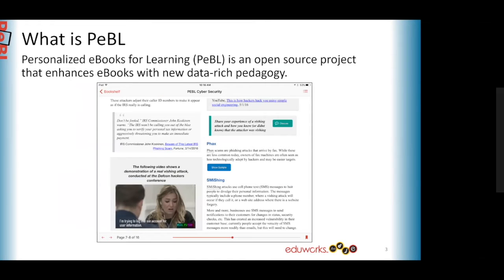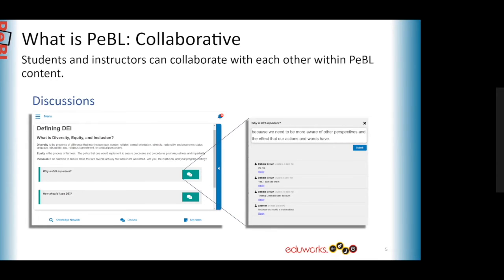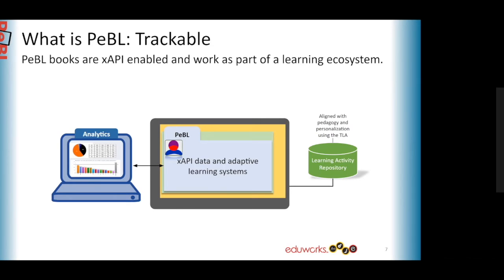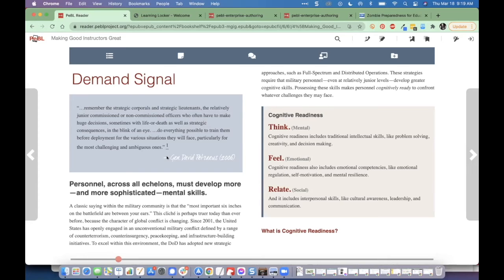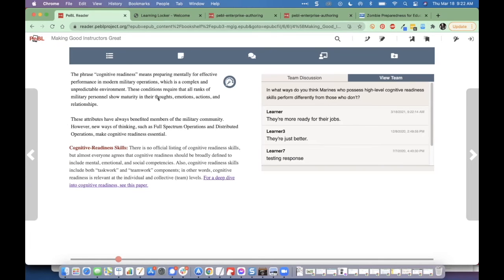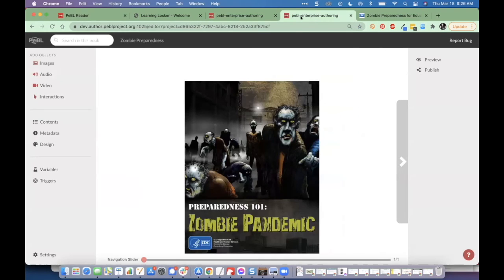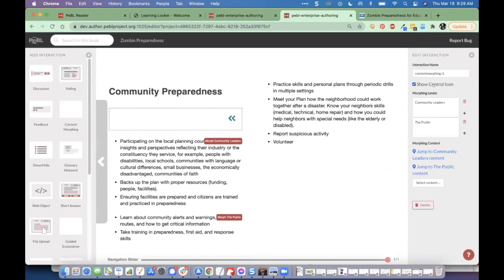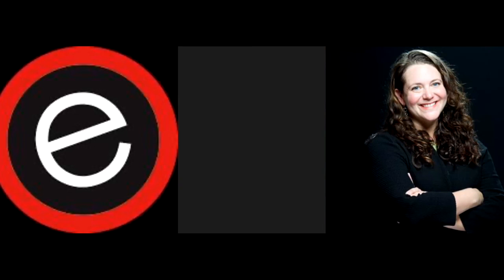[AAAI2021 SSS][Invited Talk] Next Generation eBooks: Dynamic Data-rich Learning with PeBL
Next Generation eBooks: Dynamic Data-rich Learning with PeBL
-- Elliot Robson